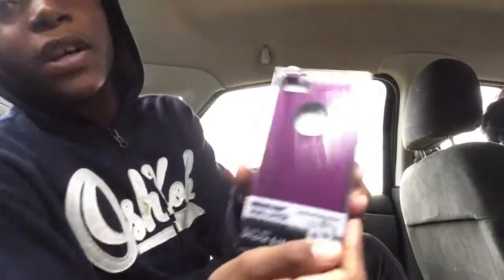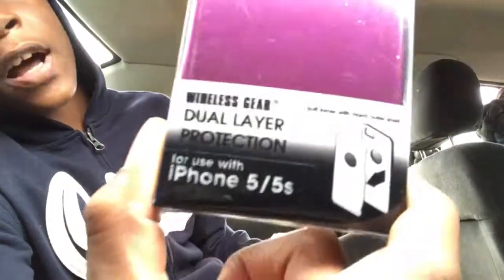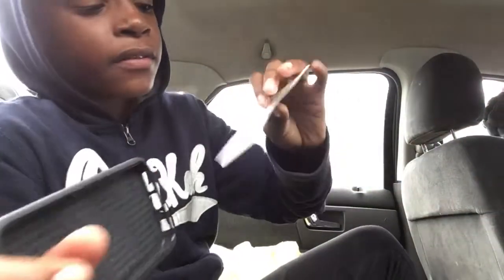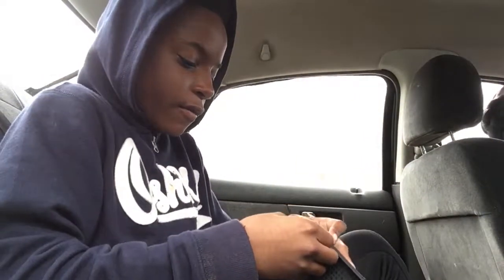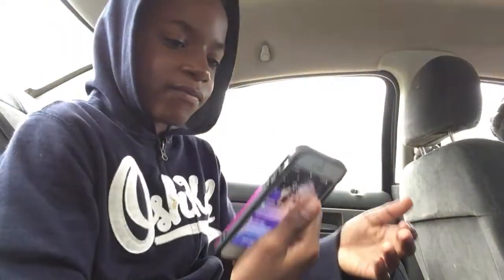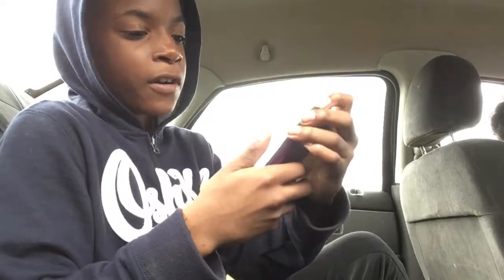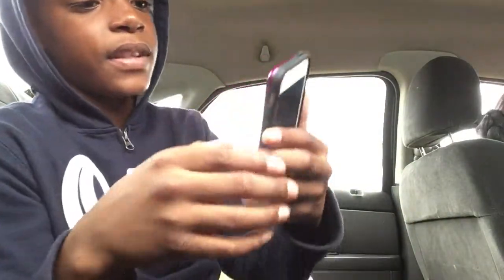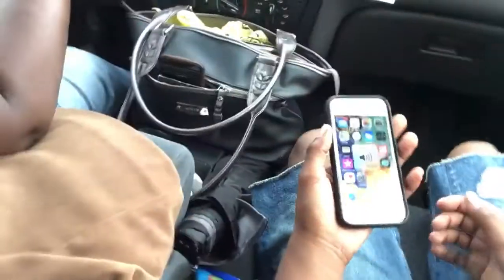Wireless Gear Phone Case (5/5s)